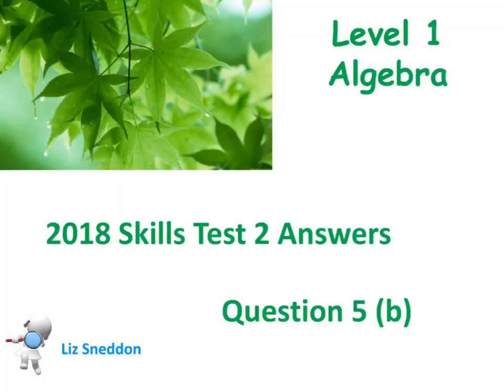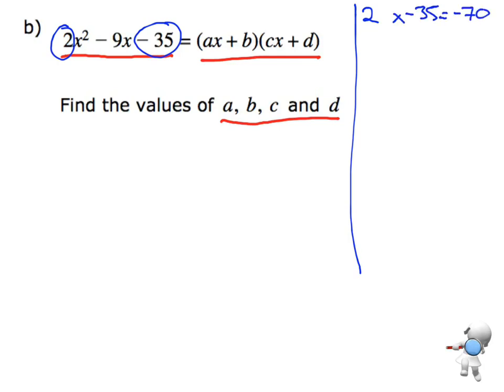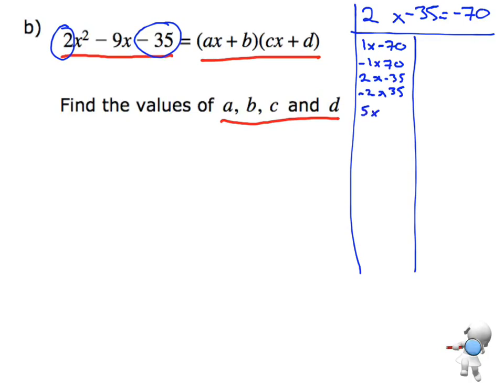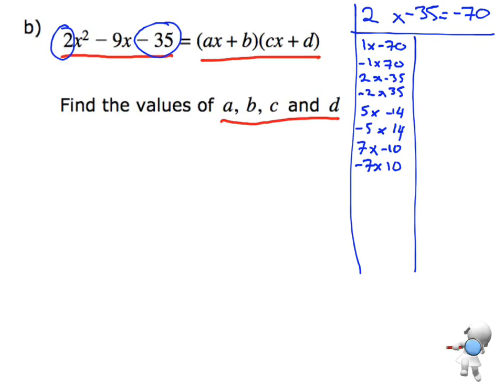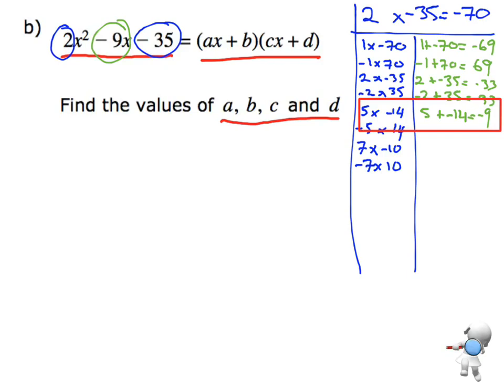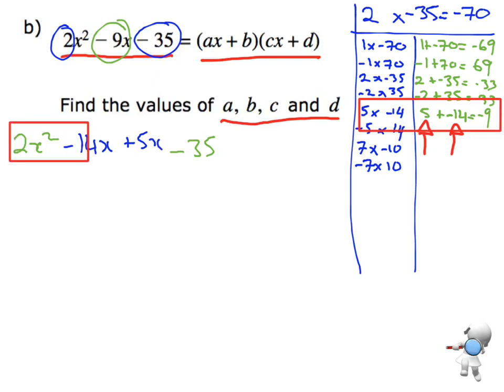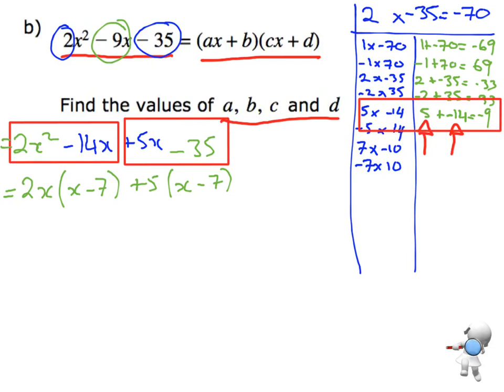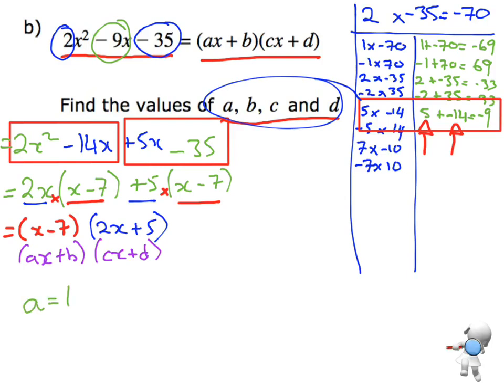algebra skills test 2 question 5 (b)